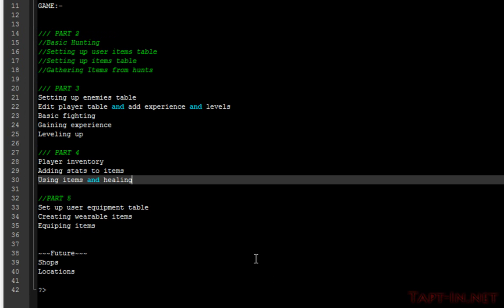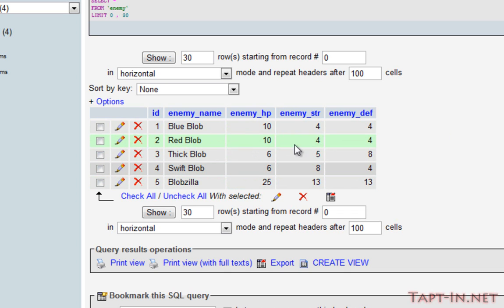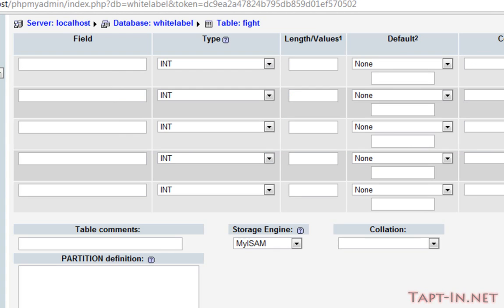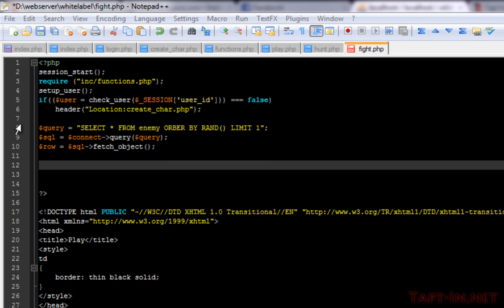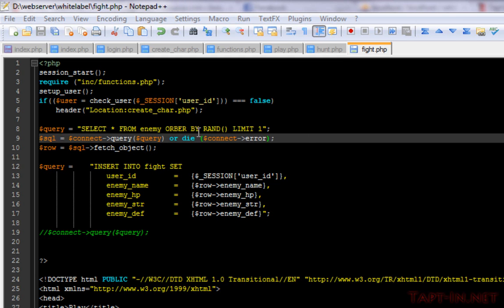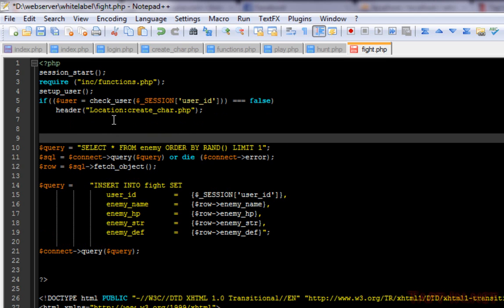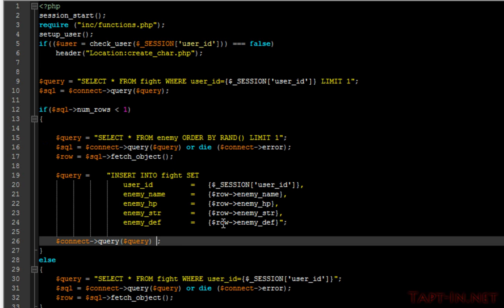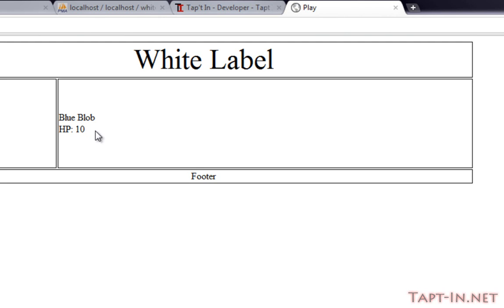Tapt-In White Label Game Part 3.1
We now look at building our enemies table and our fight table. Then we call up the enemies to display on screen before working on locking the player into a battle using the fight table.